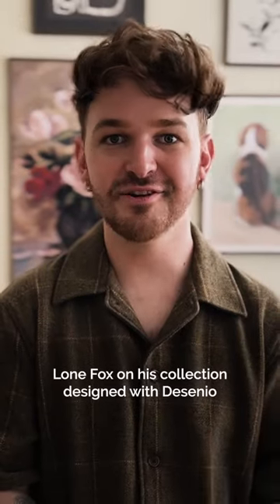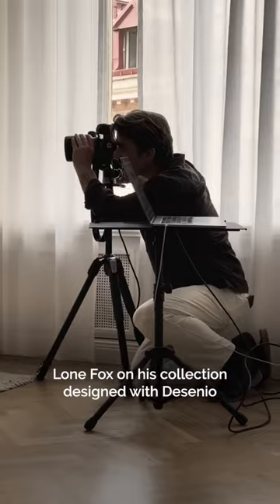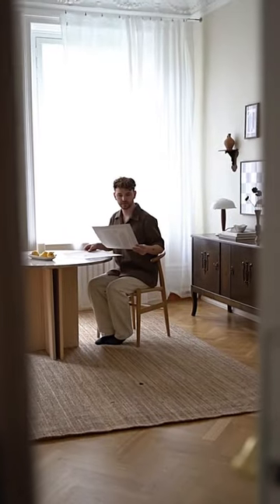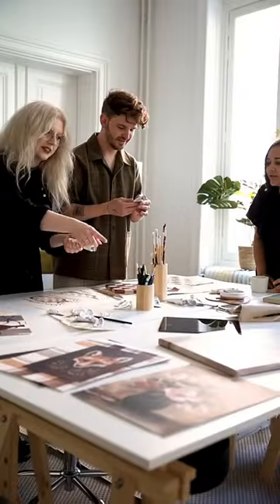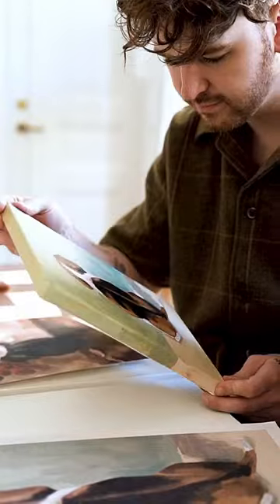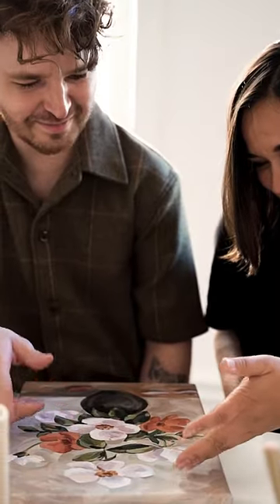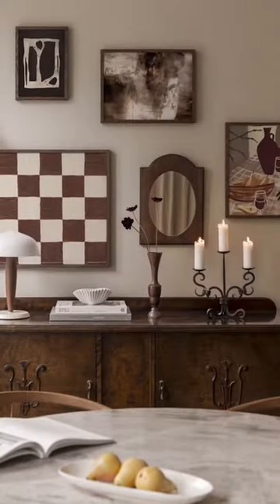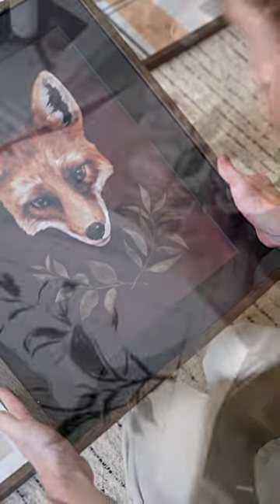shares the inspiration behind his exclusive Desenio collection and concepts behind the art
“I would describe my style as a juxtaposition: I love mixing contrasting elements. I’d probably also say warm: always using wood and natural materials. I don’t feel like I have a specific interior design style, but I love mixing different styles from the past and incorporating modern elements as well,” says Drew Michael Scott of @lonefoxhome , who has designed a collection in collaboration with Desenio 🤎